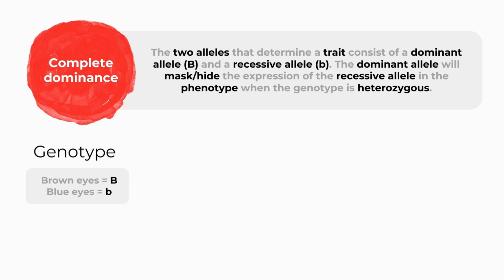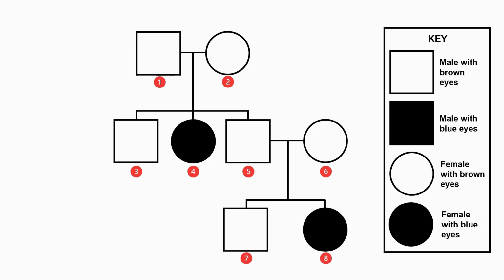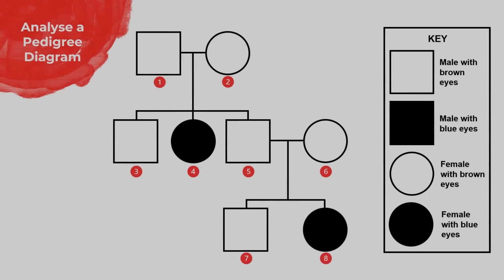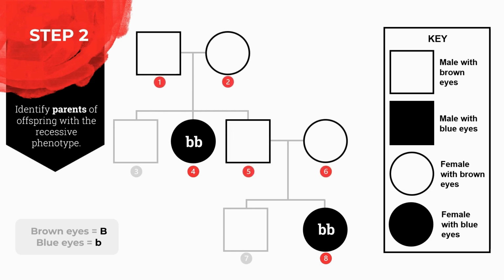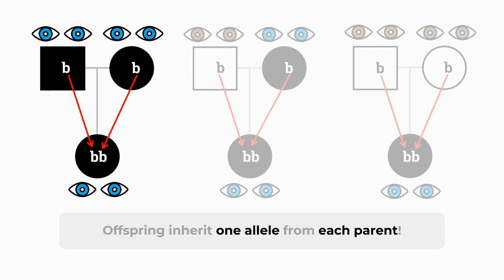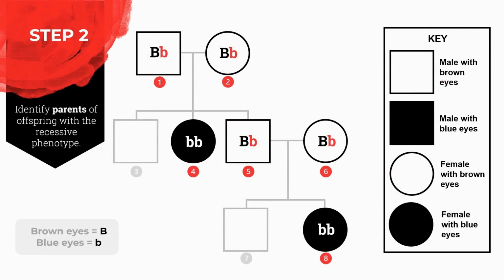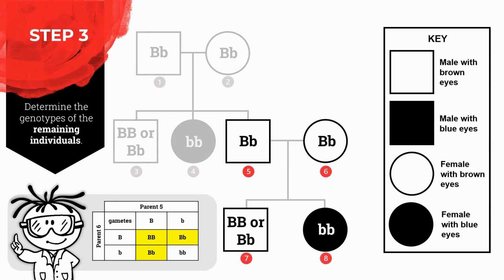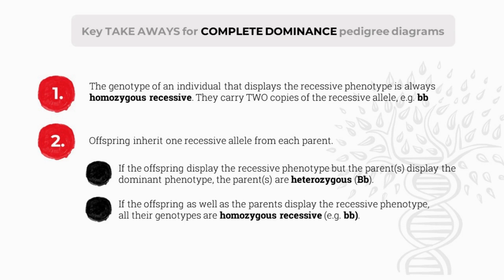TEACHER-TIPS – Genetics: Analyse Pedigree Diagrams for Complete Dominance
A step-by-step explanation on how to analyse pedigree diagrams for complete dominance is provided. This is useful to both teachers and learners in understanding the theory and reasoning involved in understanding pedigree diagrams like this. It will improve the understanding of questions like these in the exams.

For more teacher support, visit our Life Sciences or become part of our teacher WhatsApp groups in your subject field